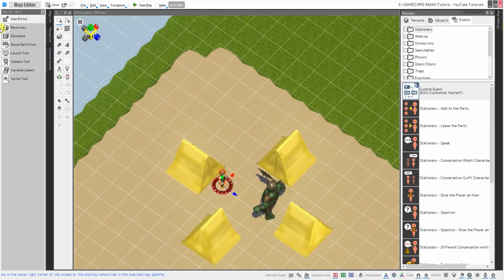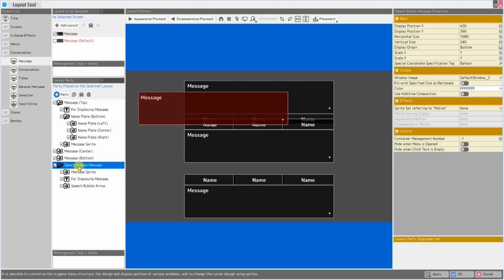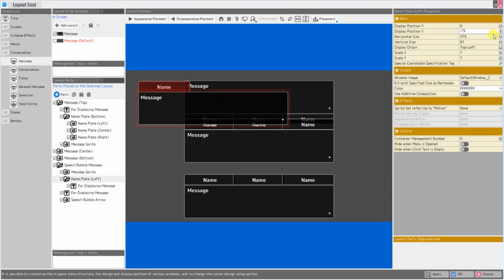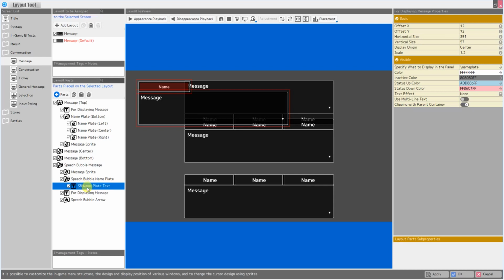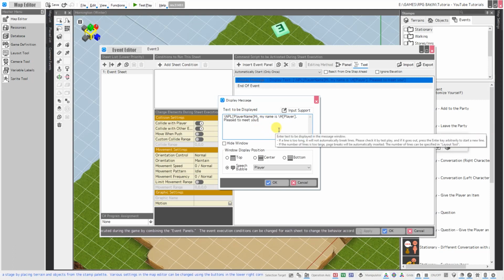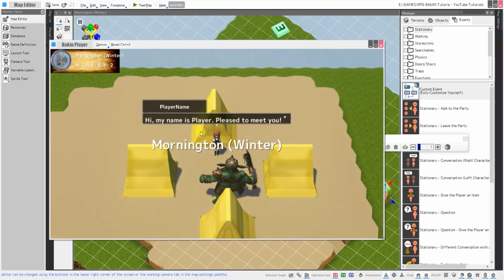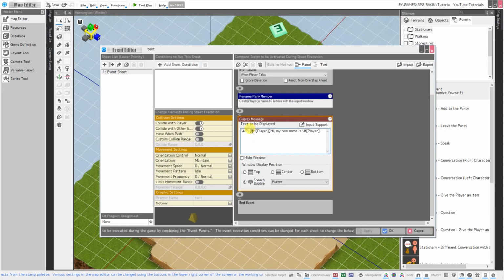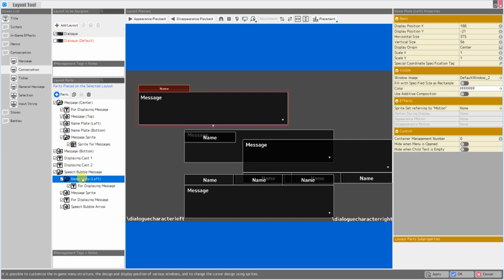RPG Developer Bakin Tutorial T004 - Speech Bubble Name Plates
Add name boxes to speech bubbles, including messages and dialogues.

MY WEBSITES